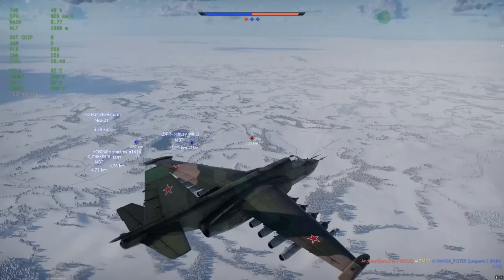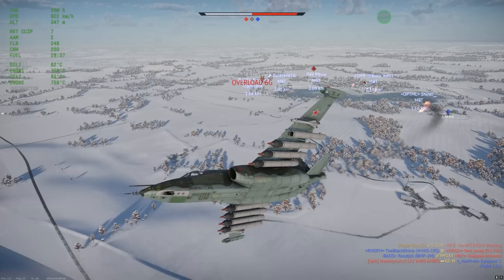THE STRONGEST PLANE EVER BUILT